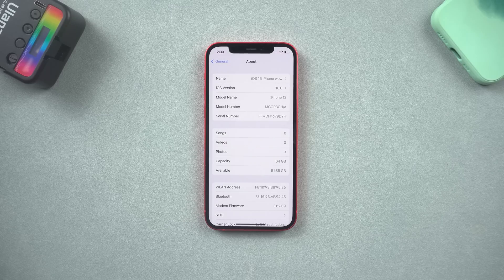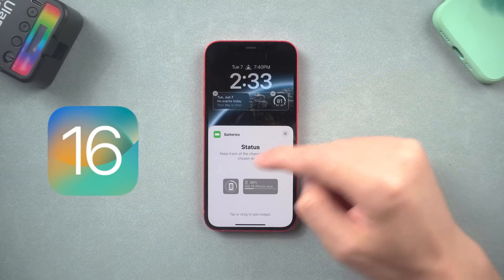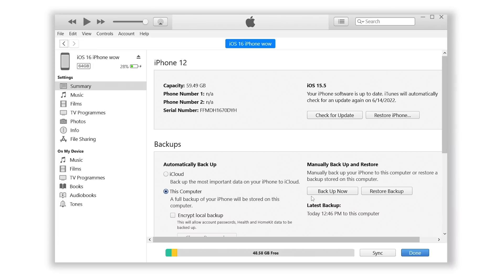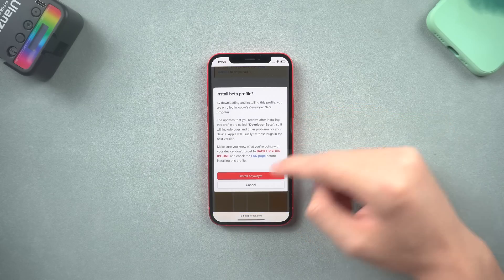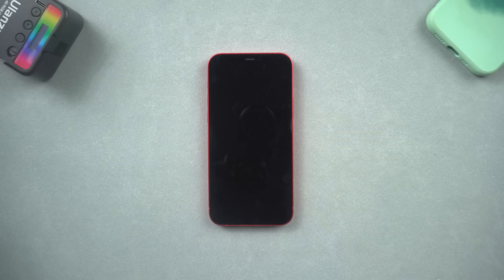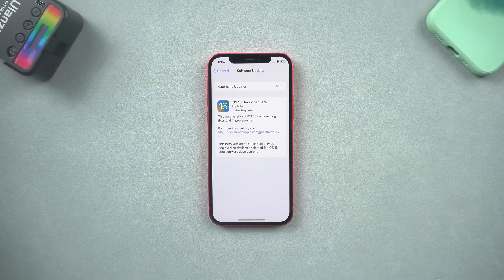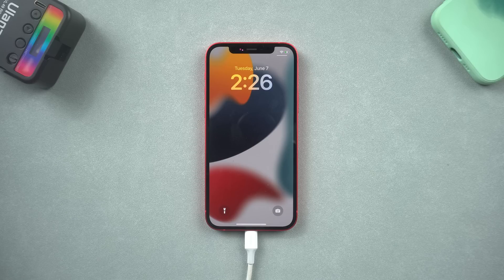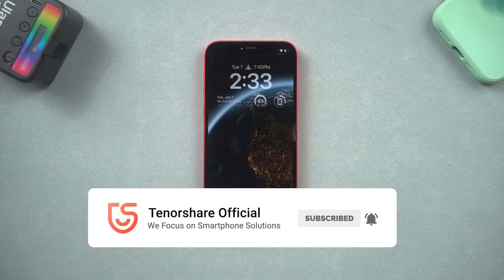How to Download & Install iOS 16 Beta on iPhone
iOS 16 beta is available now! Come here to check out how to download and install iOS 16 beta on iPhone! I will teach you how to download and install iOS 16 beta within 4 minutes!

This video is also helpful for :
ios 16 developer beta profile download
ios 16 developer beta download
how to get ios 16 developer beta

Timestamp:
00:00 Preview & Intro
00:21 iOS 16 Support Devices
00:41 Backup iPhone Data
01:03 Download and Install iOS 16 Beta